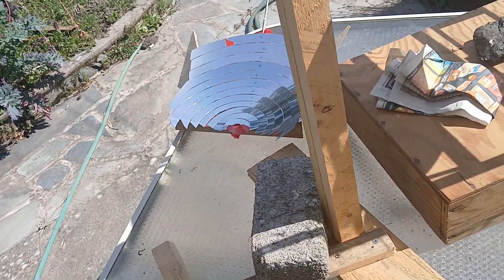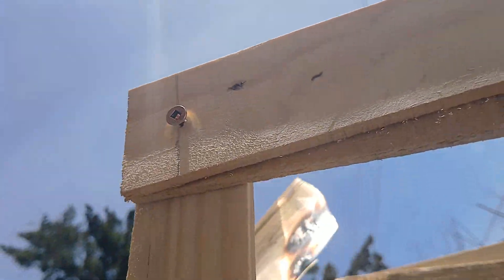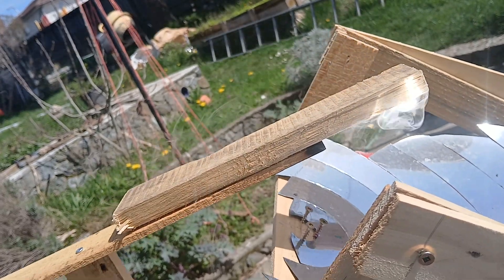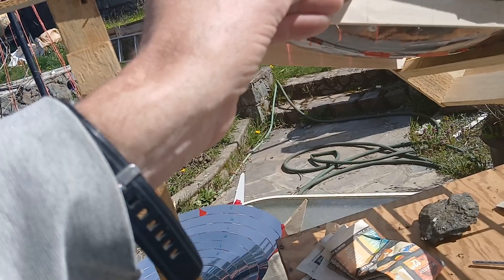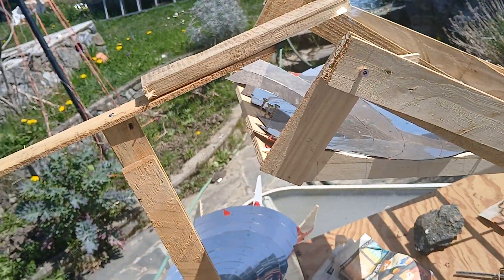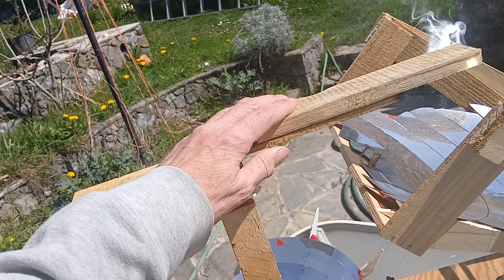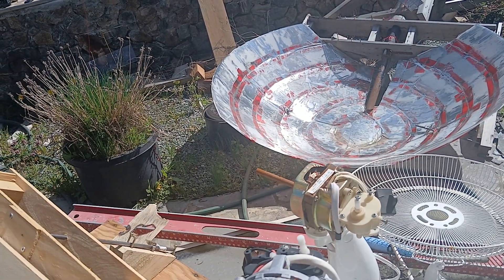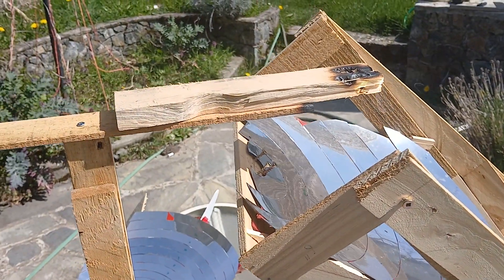Smokin! 1/5th scale model of the new type of solar cooker, spot my glaring setup error!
There is an error in the setup of this model of solar cooker on equatorial mount!  If you know your stuff,  you will spot it! Be the first.      My object is to design  and demonstrate a very safe high performance tracking solar cooker on "equatorial mount" for use all over the world. It will be part tracking parabolic reflector, that sends the concentrated light and heat under a cook pot or into the bottom of an insulated box cooker or a solar drier.  There will be shields up so the light cannot get into the eyes of the user. Equatorial mount only needs single axis tracking and  a half dish means the user always has safe access to the cooking pot,  this greatly simplifies everything.